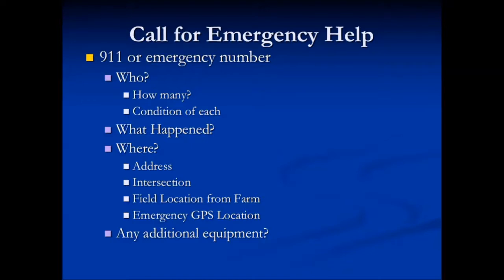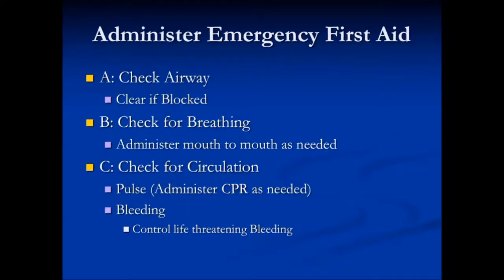11 Martens - Medical Emergency